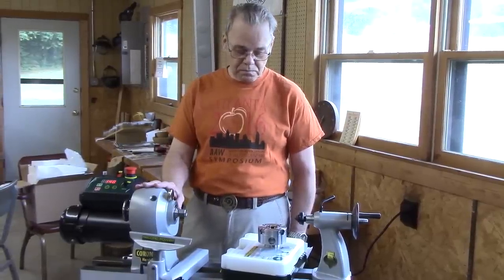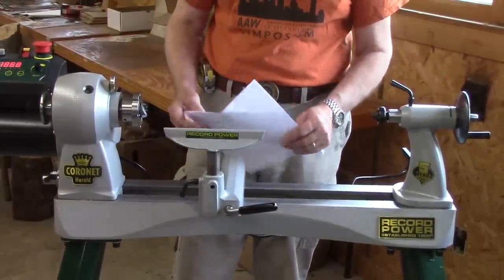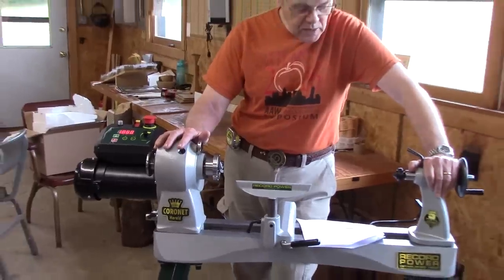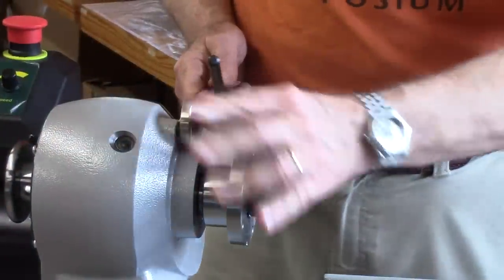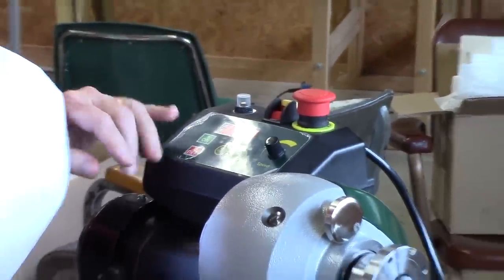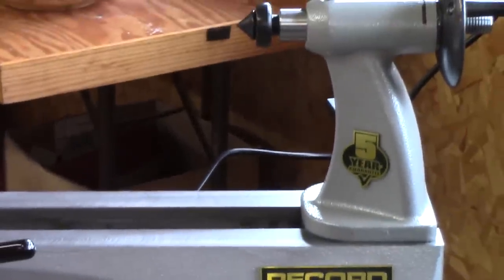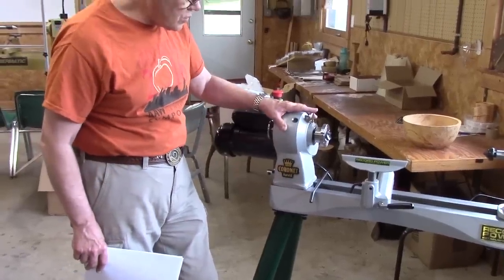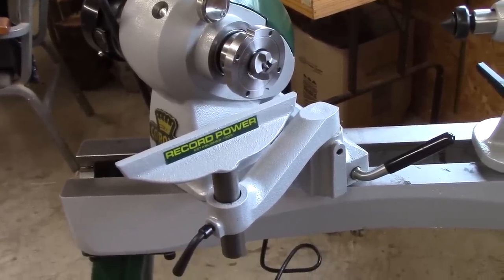Record Power Lathe Review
I review the new Record Power Coronet Herald lathe that Michael Gibson won for the Chattahoochee Woodturners in a recent Record Power promotional contest. It is a mid size variable speed wood lathe with a 14” swing and a 1HP motor.

The Woodturning Store is a great place to order one in the USA